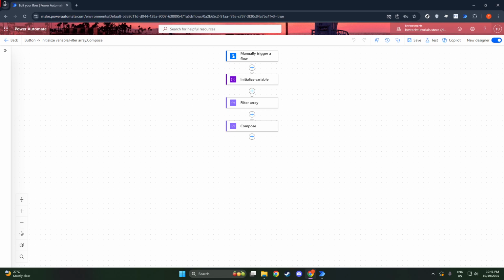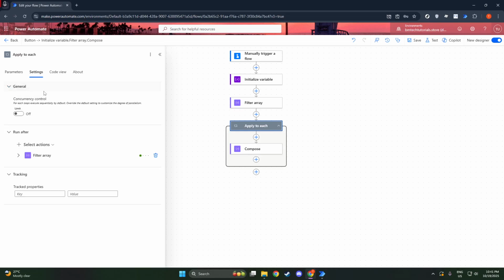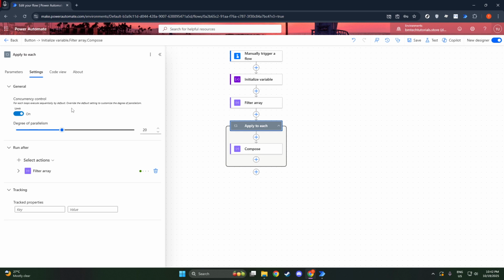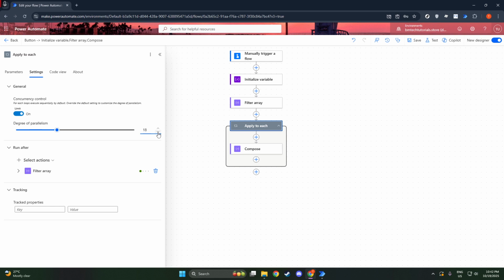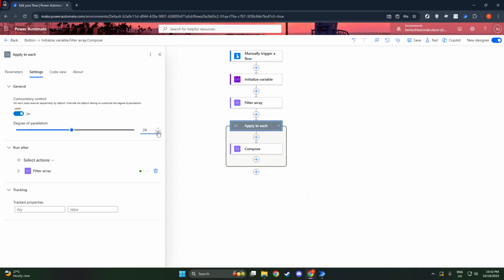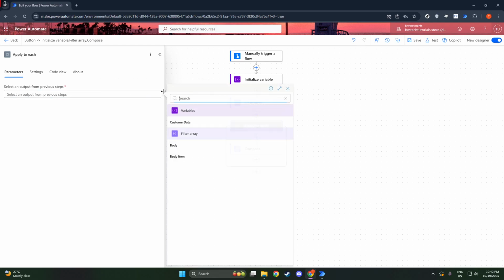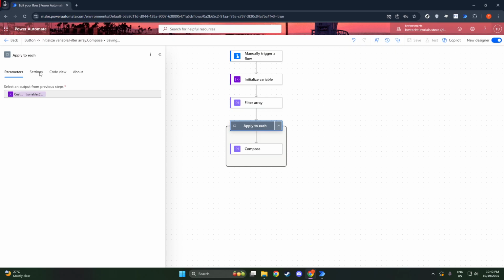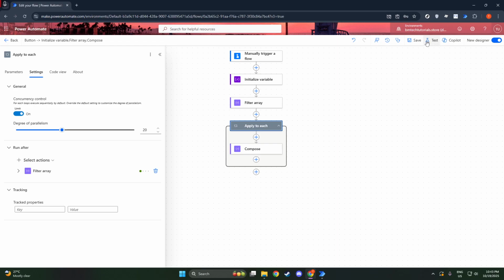How to Speed Up a Power Automate Flow Using Concurrency Settings (2025 Tutorial)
In this tutorial, you’ll learn how to make your Power Automate flows run much faster by enabling and configuring concurrency control. You’ll see how to turn on parallel processing in loops like Apply to Each or For Each so multiple actions can run at the same time instead of one-by-one. The guide also explains the best practices for setting the degree of parallelism, avoiding data conflicts, and managing performance safely for large datasets.